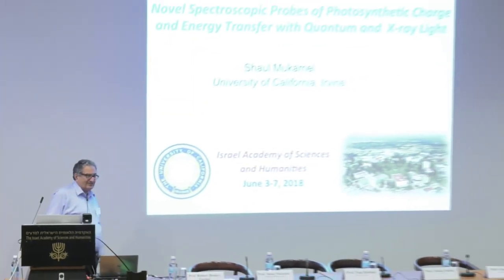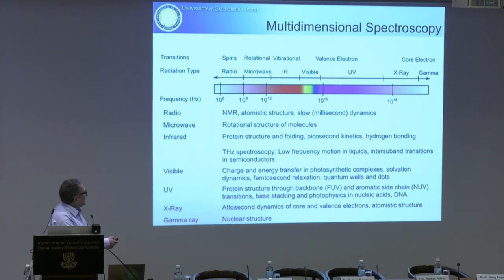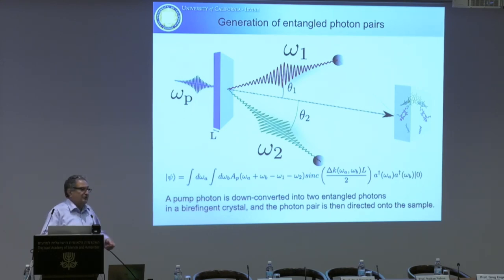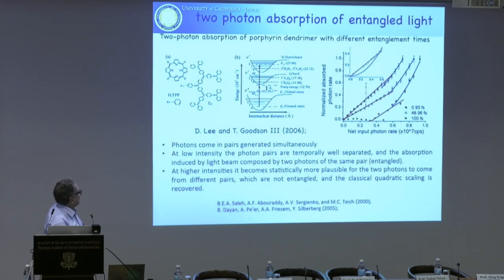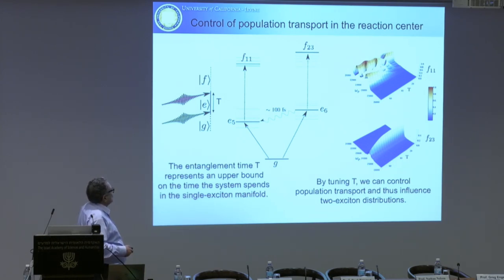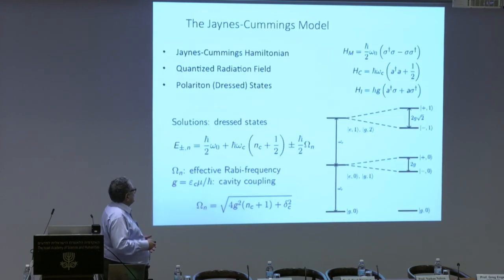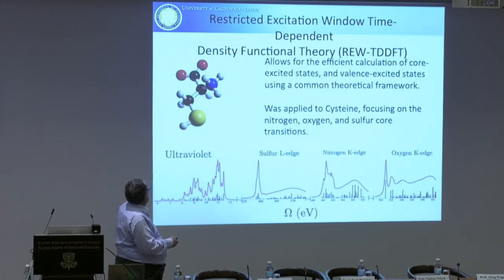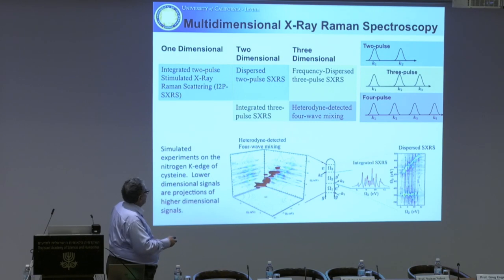Chemical Sciences | D4S11 25/35 Novel spectroscopic probes of photosynthetic... - Shaul Mukamel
Celebrating the 70th birthday of the State of Israel
The Israel Academy of Sciences and Humanities cordially invites you to a conference on

The Grand Challenges in the Chemical Sciences

Sunday–Thursday, June 3–7, 2018

Organizing Committee: Prof. Raphael Levine (Chair),
Prof. Joshua Jortner, Prof. Dan Shechtman, Prof. Itamar Willner

Session 8 | Quantum Technologies

Chair
Paul Weiss, University of California, Los Angeles

Dorit Aharonov, The Hebrew University of Jerusalem
Quantum Physics through the computational lens

Moti Segev, IASH member; Technion – Israel Institute of Technology
Topological photonics

Abraham Nitzan, IASH member; Tel Aviv University
Molecular electronics and plasmonics: Electrons, light and heat transport at the nanoscale

Session 9 | Big Data / Machine Learning and Deep Learning

Chair
David Harel, Vice President, IASH; Weizmann Institute of Science

Naftali Tishby, The Hebrew University of Jerusalem
The machine & deep learning revolution: How does it change our understating of chemical sciences?

Todd Martinez, Stanford University
How much chemistry can we learn with machine learning?

Session 10 | Computational & Theoretical

Chair
Rudy Marcus, 1992 Nobel Laureate in Chemistry; California Institute of Technology

EKU Gross, Max Planck Institute of Microstructure Physics; The Hebrew University of Jerusalem
TDDFT: Simulating, analyzing and controlling many-electron dynamics, from photovoltaics to laser-driven spin switching

Leeor Kronik, Weizmann Institute of Science
Progress and challenges in the formalism and application of density functional theory

Leticia González, University of Vienna
Molecular photochemistry

Session 11 | Photosynthesis and Energy Storage

Chair
Yaron Silberberg, IASH member; Weizmann Institute of Science

Shaul Mukamel, University of California, Irvine
Novel spectroscopic probes of photosynthetic charge and energy transfer with quantum and x-ray light

Paul Brumer, University of Toronto
Seeking quantum effects in biological light-harvesting systems

Nathan Nelson, Tel Aviv University
Photosynthetic reaction centers: The engine of life

Greg Engel, University of Chicago
Design principles of photosynthetic light harvesting

Evening Lecture

Dan Shechtman, 2011 Nobel Laureate in Chemistry; IASH member; Technion – Israel Institute of Technology
Scientific blunders